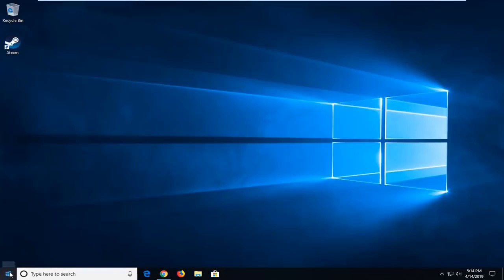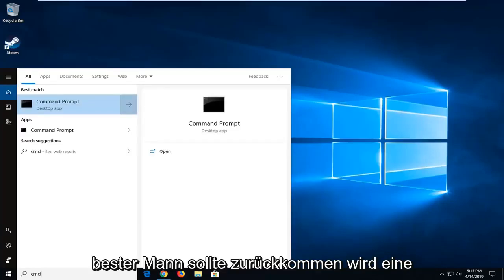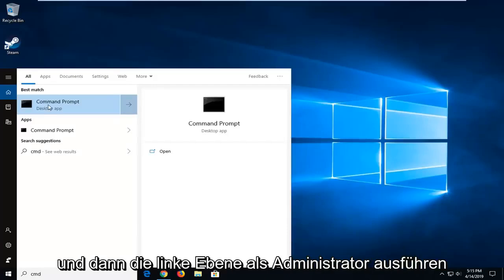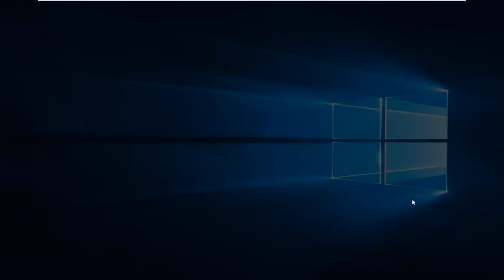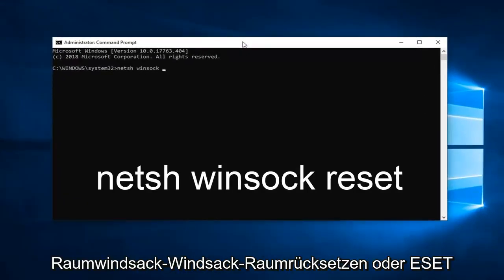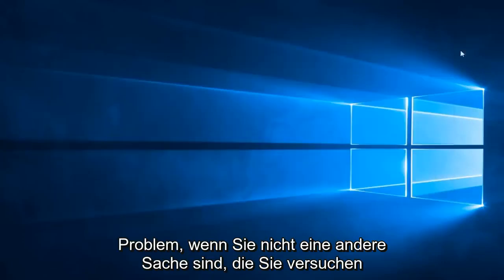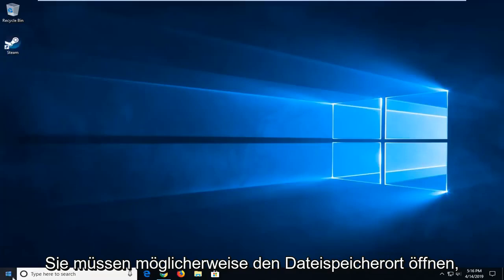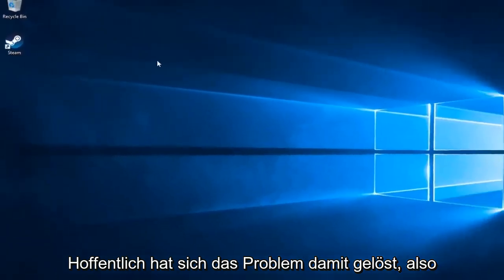Fix: Steam hat Probleme beim Herstellen einer Verbindung zu den Steam-Servern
Steam hat Probleme beim Verbinden mit den Steam-Servern FIX [Tutorial]

Dieses Steam-bezogene Problem tritt auf, nachdem Sie versucht haben, sich in der Desktop-Version der App bei Ihrem Steam-Konto anzumelden, direkt nachdem Sie die Anmeldeinformationen eingegeben haben oder nachdem der automatische Anmeldevorgang gestartet wurde. Das Problem ist sehr ernst, da mehrere Benutzer seit einigen Tagen nicht mehr auf den Steam-Client zugreifen können.

In diesem Tutorial behandelte Probleme:
Steam hat Probleme beim Verbinden mit den Steam-Servern
Steam hat Probleme mit der Verbindung zu den Steam-Servern behoben
Steam hat Probleme beim Verbinden mit dem Offline-Modus des Steam-Servers
Steam hat Probleme beim Verbinden mit dem Steam-Server-Login
Steam hat Probleme beim Verbinden mit den Steam-Servern Windows 10
Steam hat Probleme beim Verbinden von Steam-Servern
Dampfwarnung Dampf hat Verbindungsprobleme